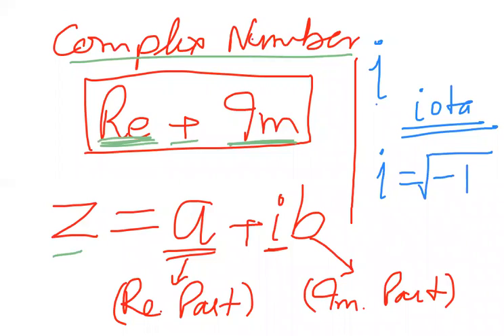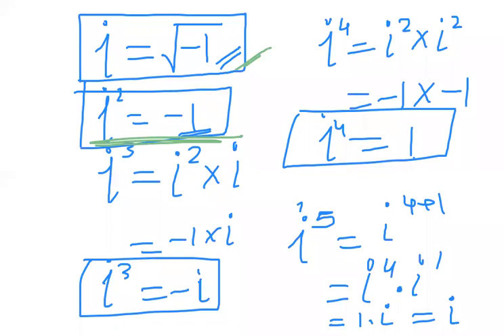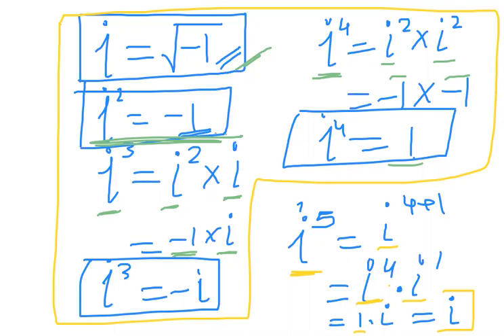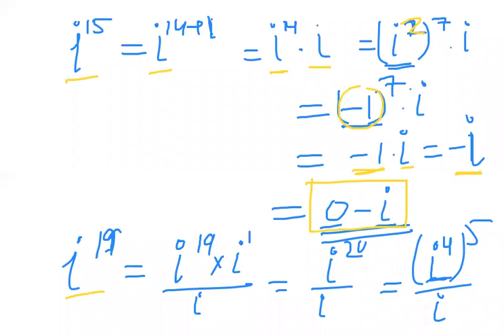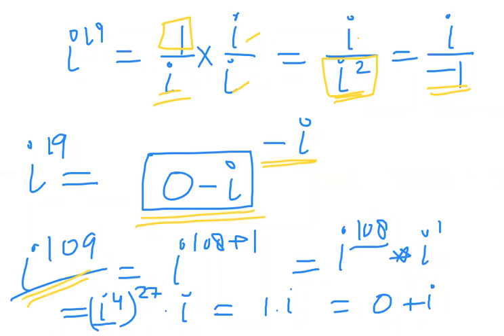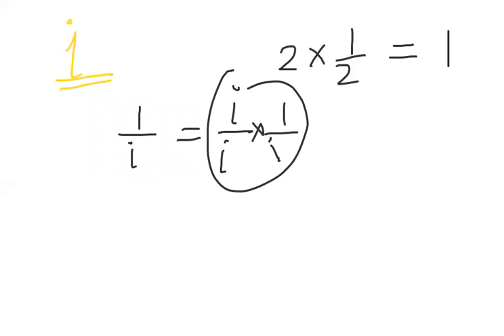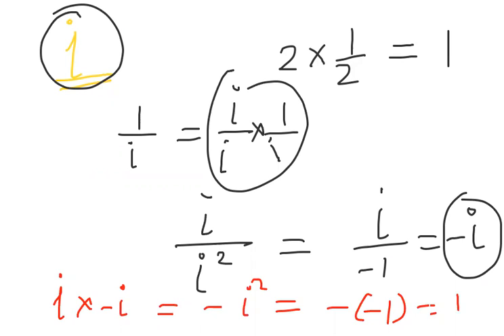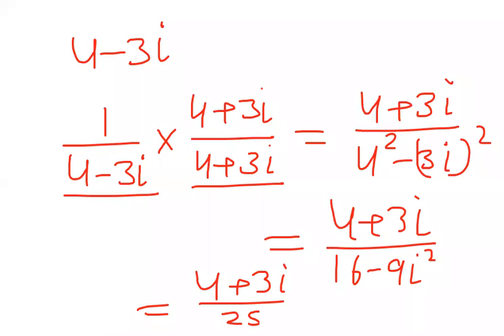Complex Numbers, Introduction; Class 11